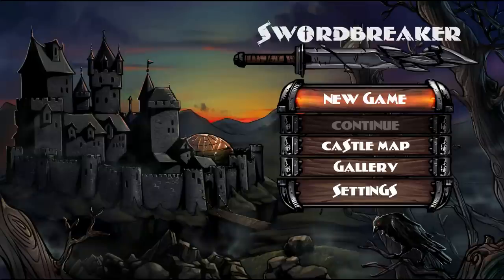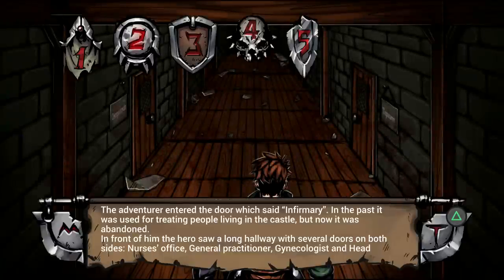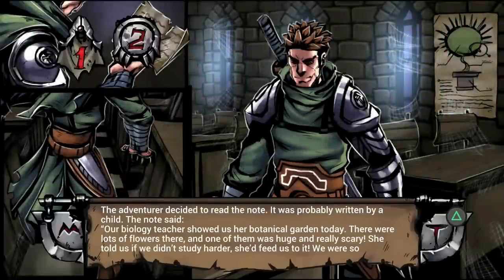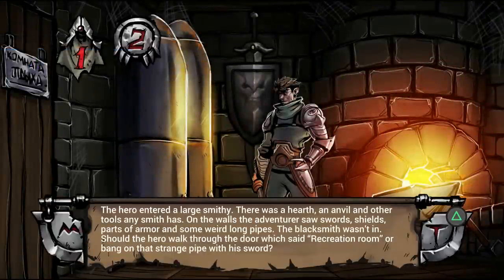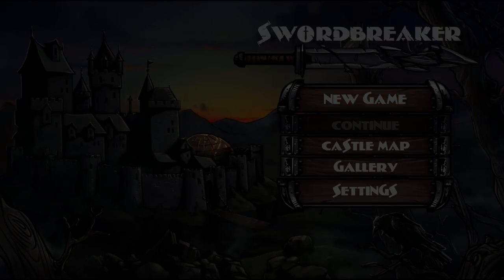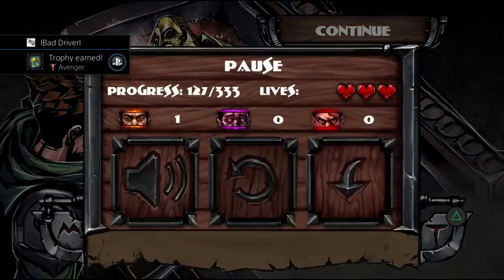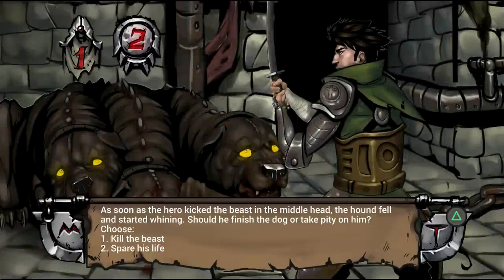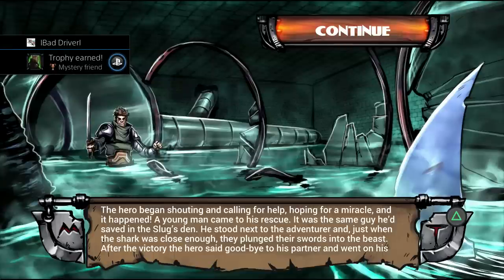Swordbreaker 100% Platinum Walkthrough | Trophy & Achievement Guide - 59 Trophies in 30 minutes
🏆 00:00 Intro
00:26 Playthrough 1
04:03 Playthrough 2
05:28 Playthrough 3
06:31 Playthrough 4
09:00 Playthrough 5

10:58 Playthrough 6
12:54 Playthrough 7
14:14 Playthrough 8
15:34 Playthrough 9
16:27 Playthrough 10
17:31 Playthrough 11
18:51 Playthrough 12
19:53 Playthrough 13

21:10 Playthrough 14
22:37 Playthrough 15
23:19 Playthrough 16
25:11 Playthrough 17

25:57 Playthrough 18